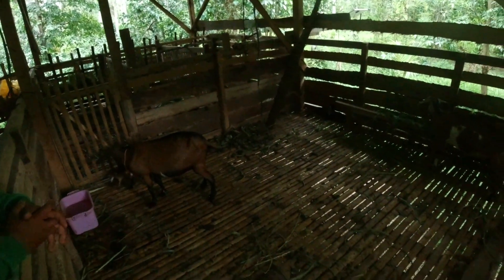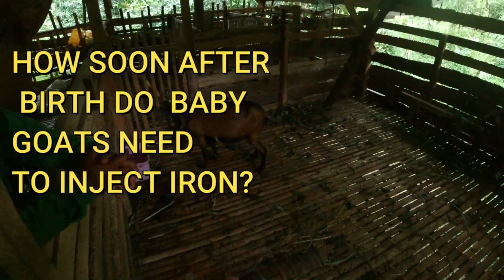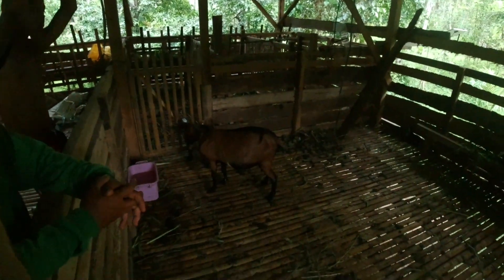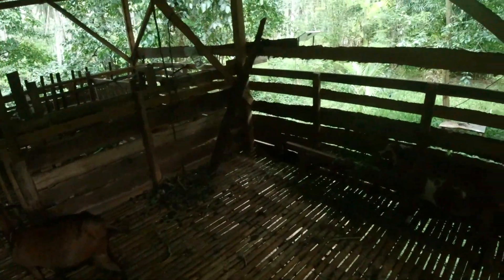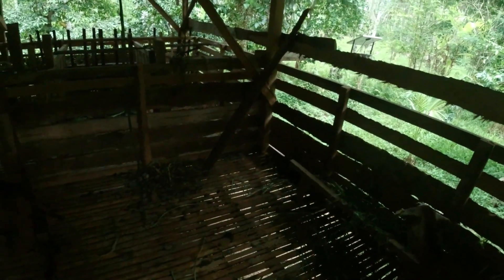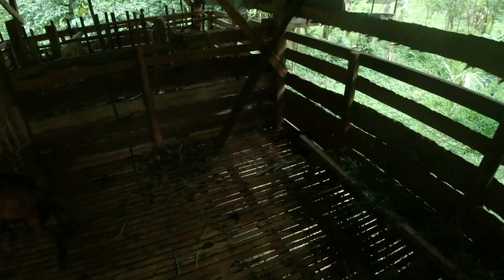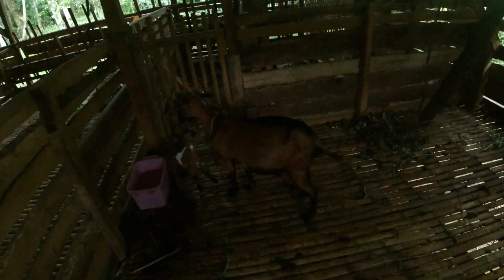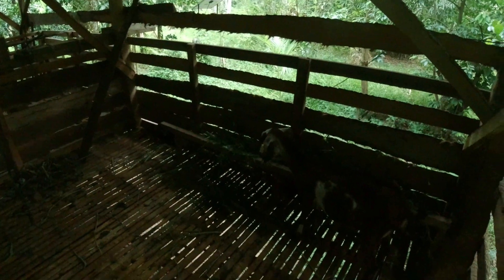HOW SOON AFTER BIRTH DO BABY GOATS NEED TO INJECT IRON?